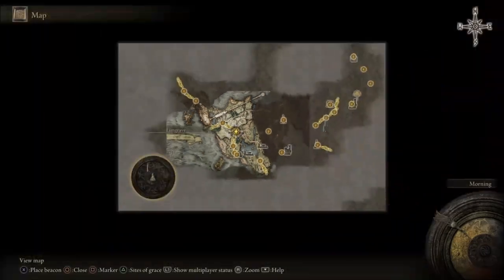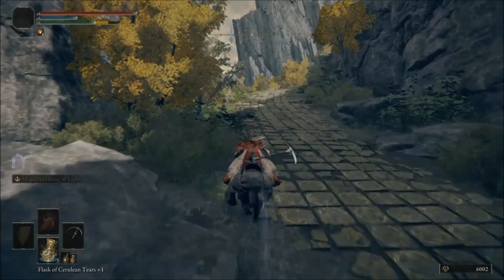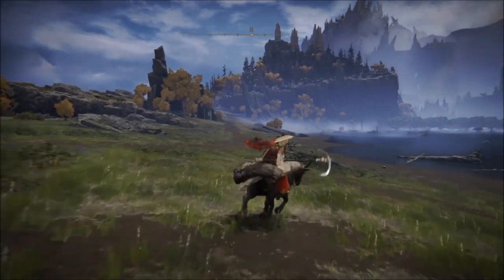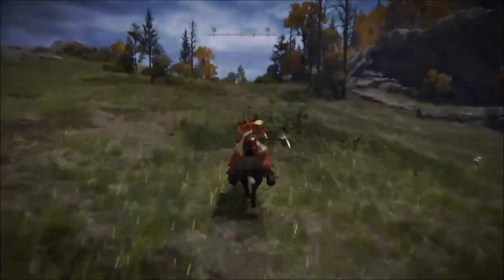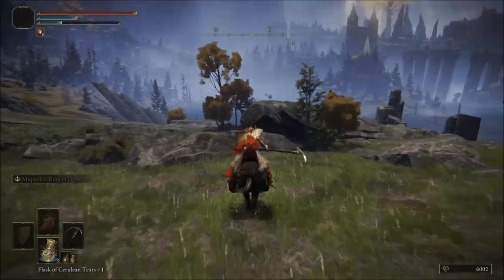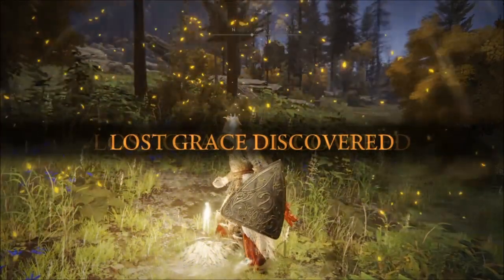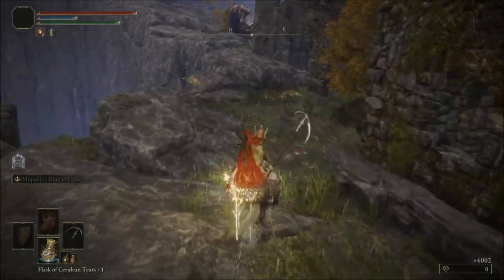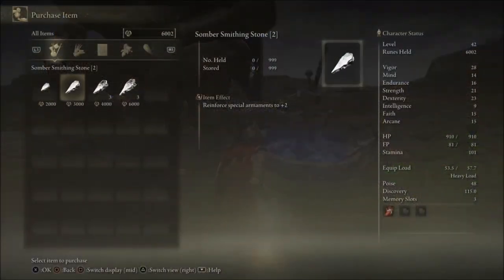Fast Somber Smithing Stone 1 to 4 Location Guide! Elden Ring